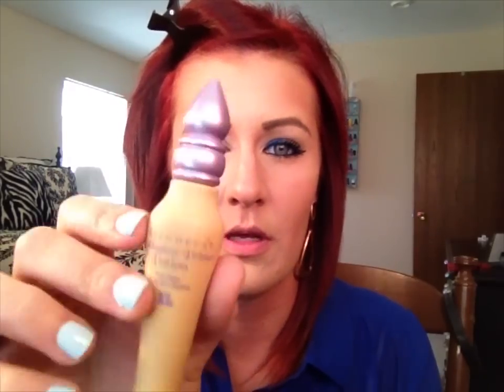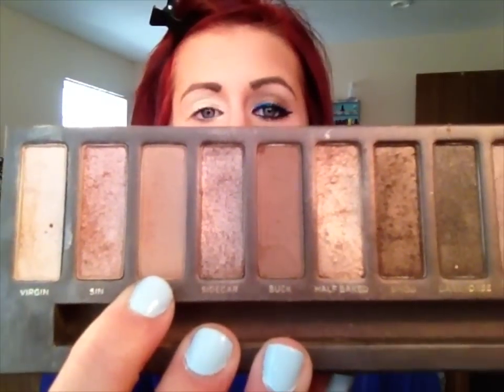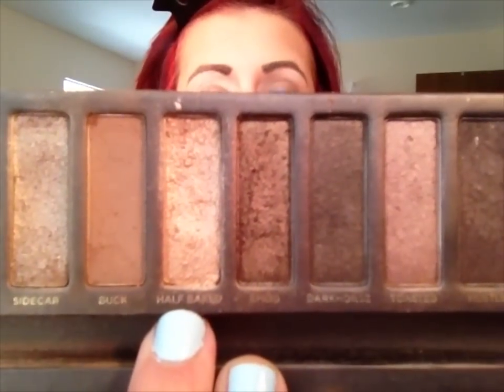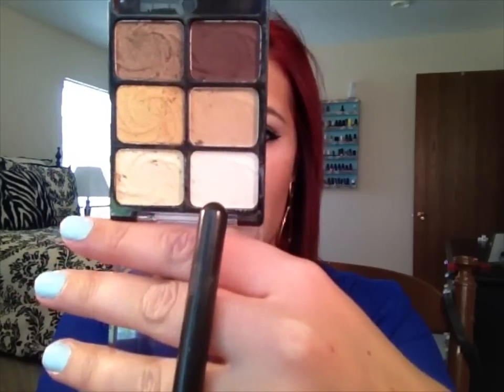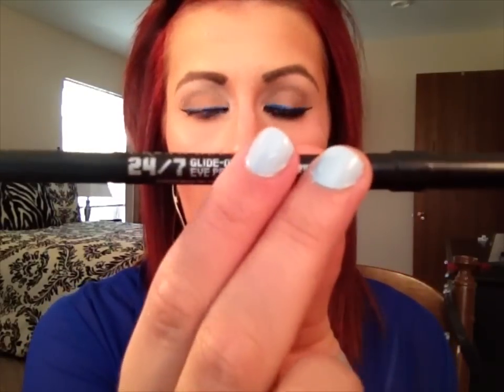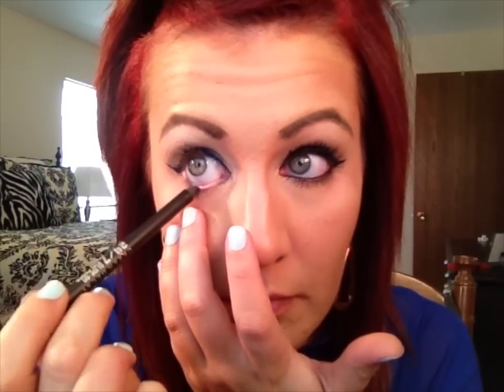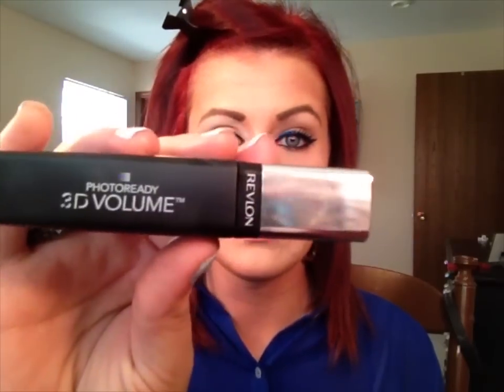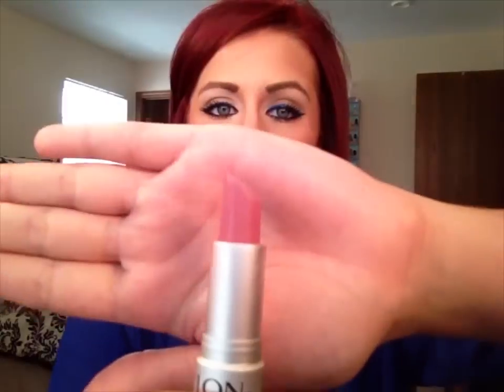Double Wing/Line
EVERYTHiNG YOU NEED KNOW.

Products Mentioned:

UD Potion Primer in Eden
UDNP Naked, Half Baked
M.A.C. Soba
Wet & Wild Color Icon in Vanity- Lightest Matte Shadow
Milani Infinite Liquid Liner in "Infinite"
Maybelline Stiletto Liner "Blackest Black"
Revlon PhotoReady 3D in "01 Blackest Black"
Revlon- Pink Pout
M.A.C. Lip Glass in C-Thru

Hair Color: L'Oreal High-Color Highlights in Magenta
Shirt: Forever21
Earrings: ?

Edited with: i'Movie 11'/ Final Cut Pro